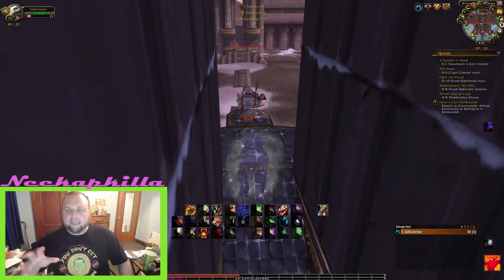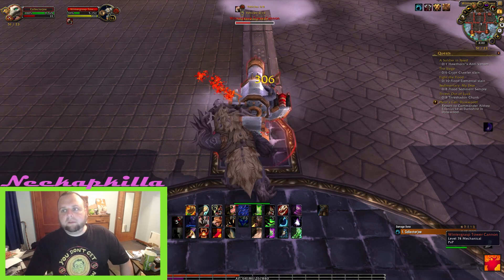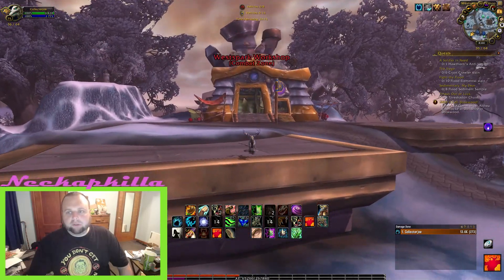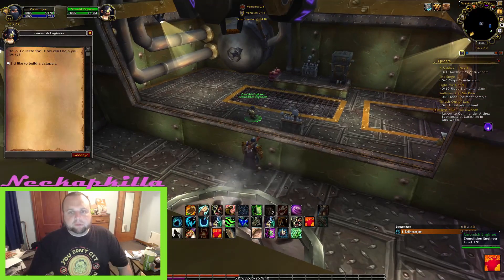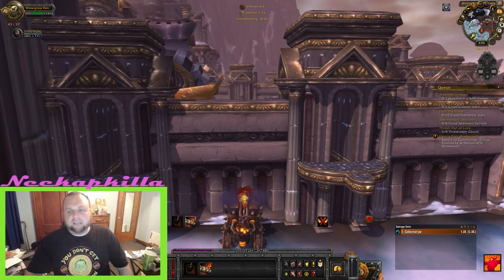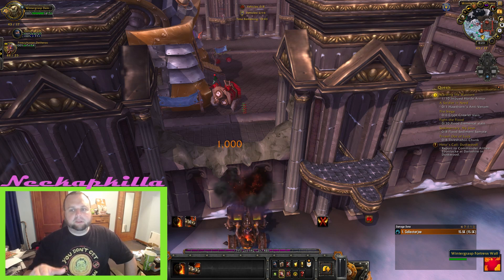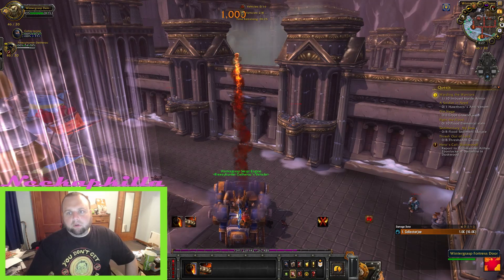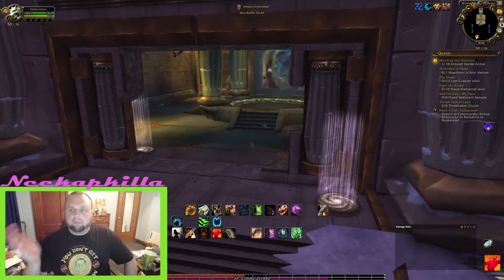Soloing Wintergrasp Guide (Attacking)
In this video I go over how to win wintergrasp, by yourself as of date of this video. There are multiple bugs that I go over. Quick summation:

5 cannons
South Workshop --- Catapult
10 NPCs with Catapult
South Workshop --- Demo
Top left or top right wall = about 7 minutes solo
Fire carefully over 2nd wall to relic door (fairly quick compared to first wall)
Click giant ball in relic room
Profit